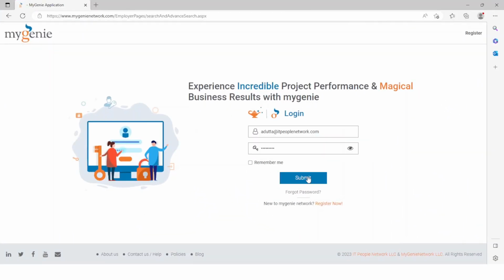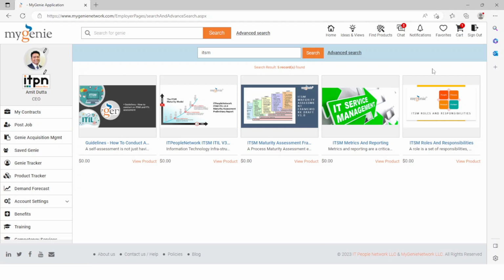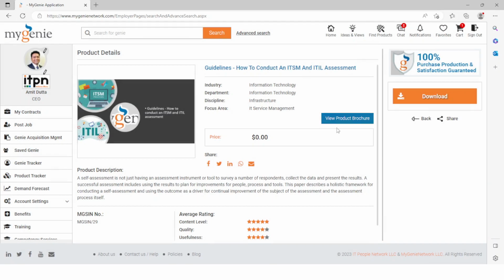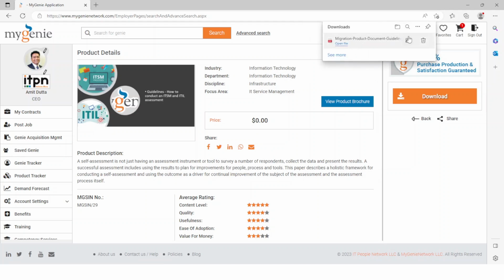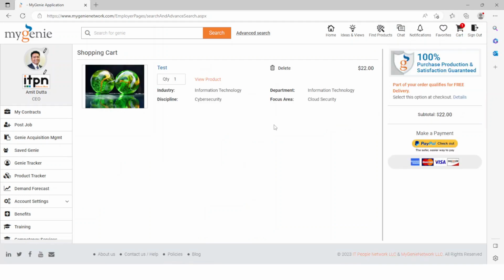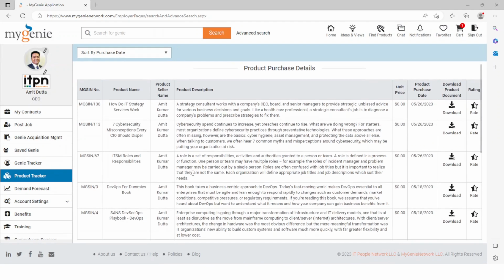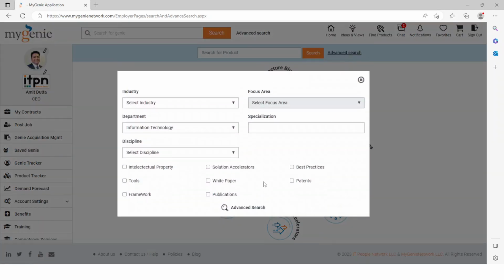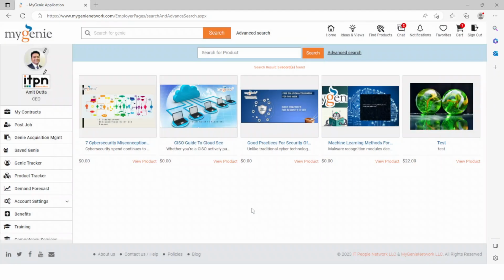Finding and buying products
MyGenie product tutorial video designed specifically for the employers, where we will explore the seamless and simple process of quickly finding and buying products.
MyGenie serves as a unique platform that brings together top employer’s opportunities, high-caliber talent, and solution accelerators to deliver extraordinary business results for the customers.
In addition to this, MyGenie also offers a wealth of information, ideas, and views, along with valuable tools, solution accelerators, leading edge products, competency advisory services, great benefits, world-class account management, and a responsive service desk, catering to the needs of all customer stakeholders involved.

In this tutorial, we will guide you through the steps to use MyGenie's product search functionality, with its wide range of features, you will gain the ability to meticulously define your search parameters, ensuring that you quickly find the right best practices and solution accelerators.